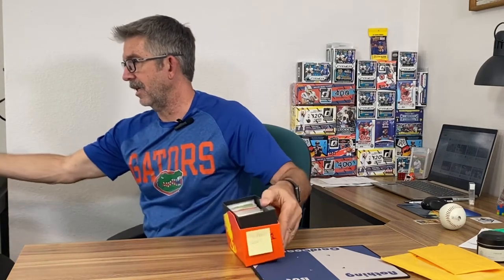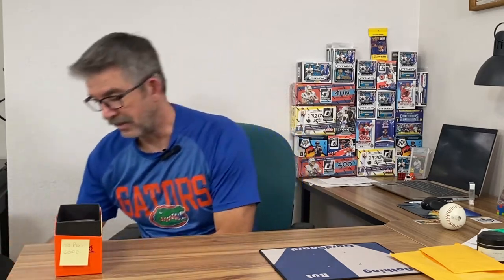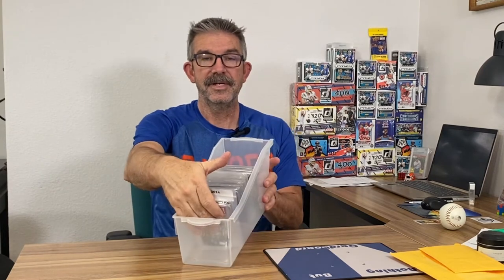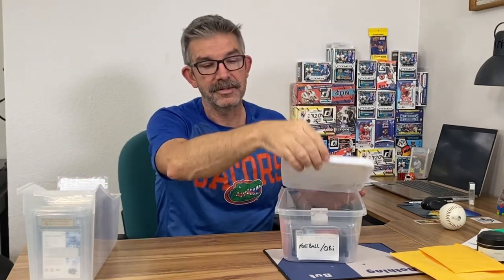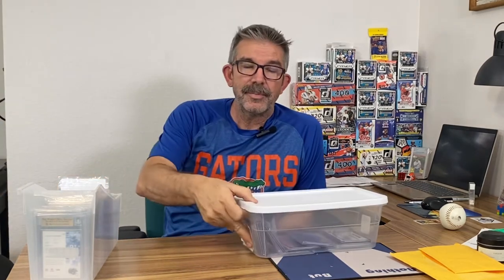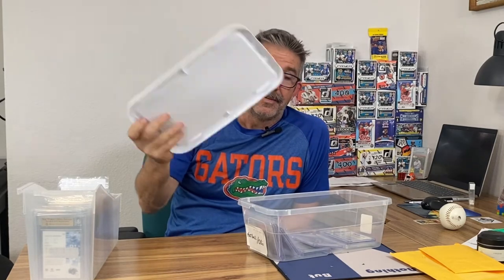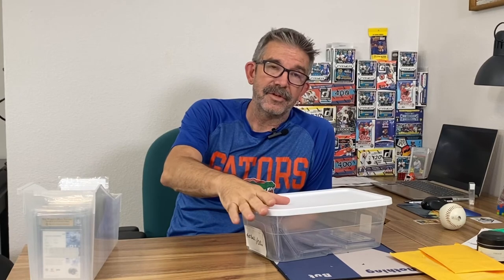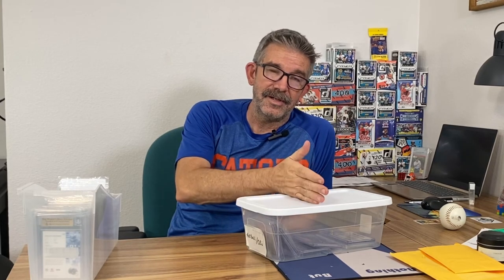A Hobby Must! How to store and organize your sports card collection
John breaks down the best way to store and organize your ports card collection. Let us know if you have any questions or want us to make videos for another topic!